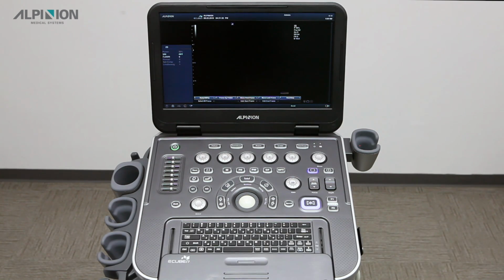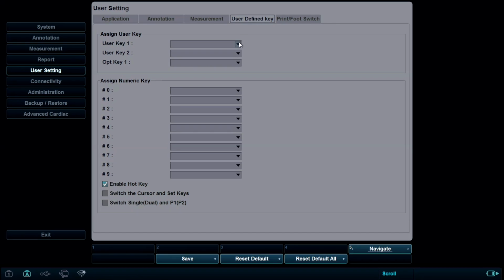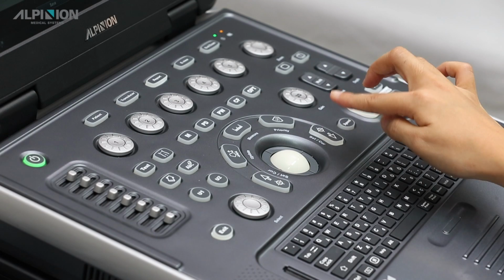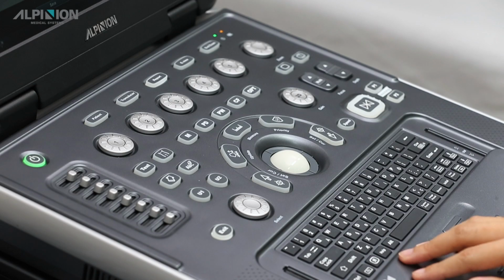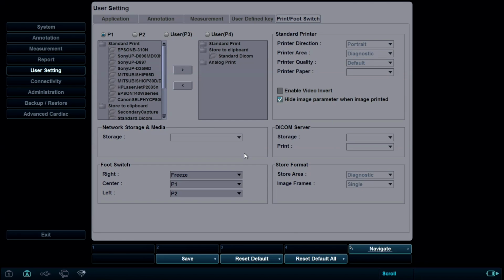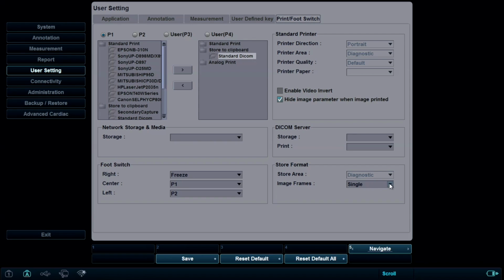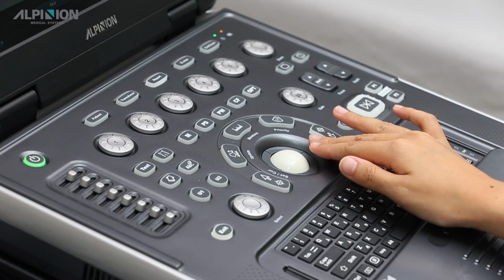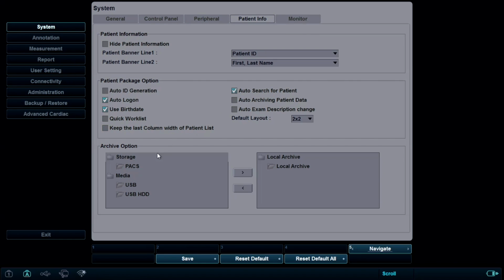E CUBE i7 Tutorial Step 02 Usersetting